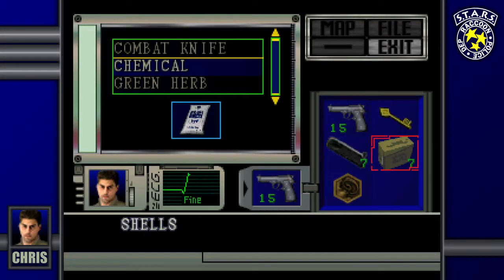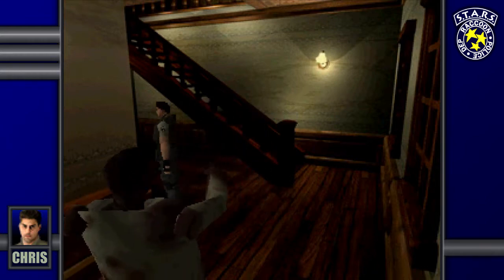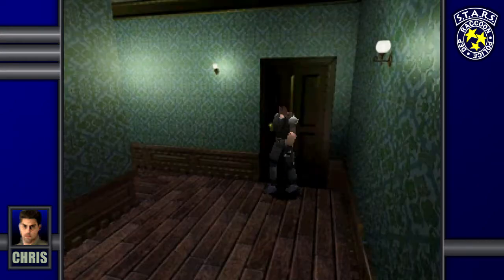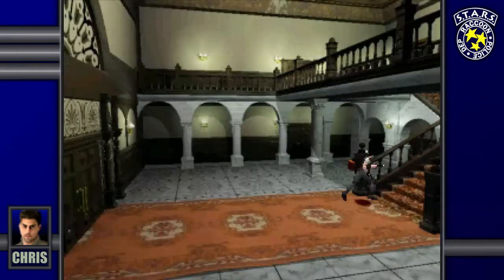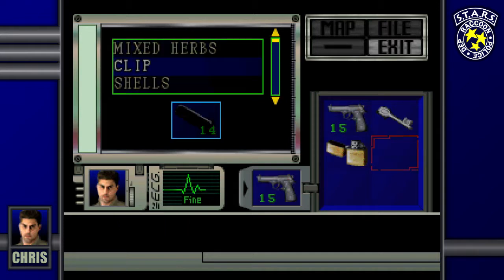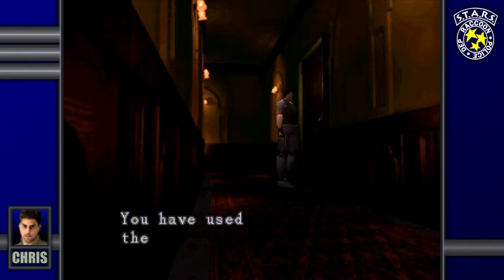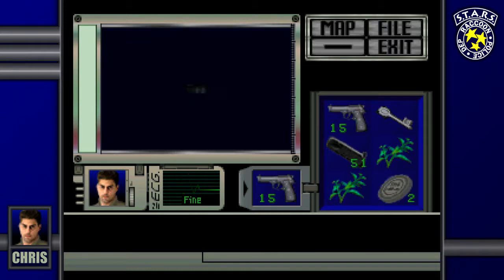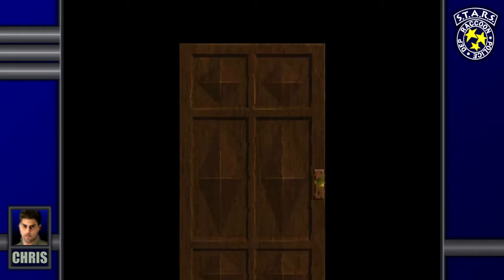Let's Play Resident Evil - 11 - Do you like it?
It's a grand Piano!

Check out my discord to talk about videos, art, games, suggest what I should play next and what not
Also consider checking out my Twitch to watch some streams! Consider joining to help support me, there's not much benefits to it, but hey I would appreciate the help ^^